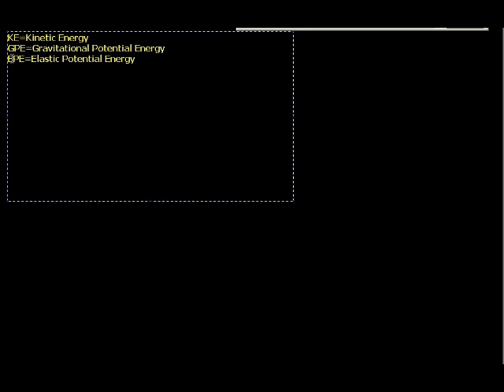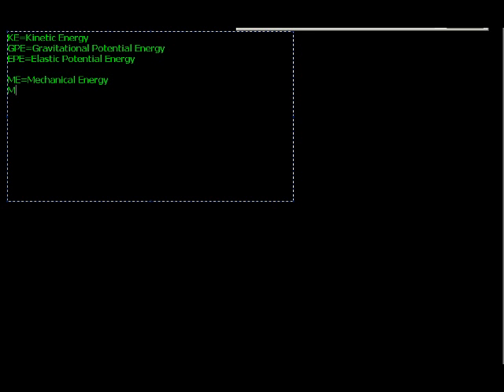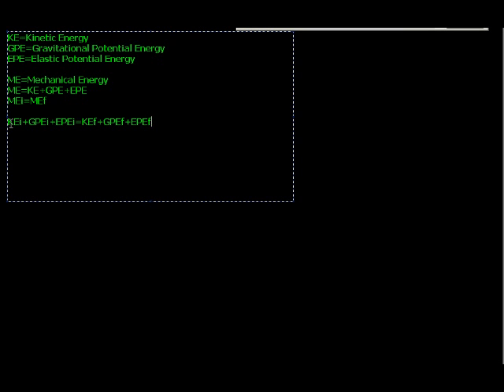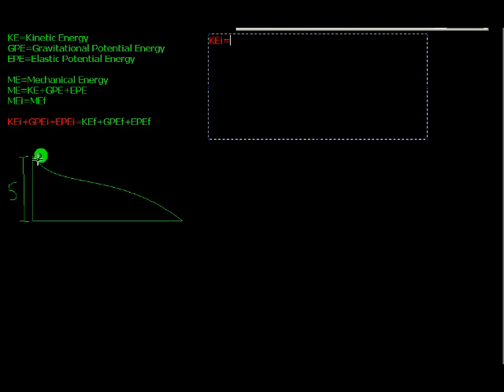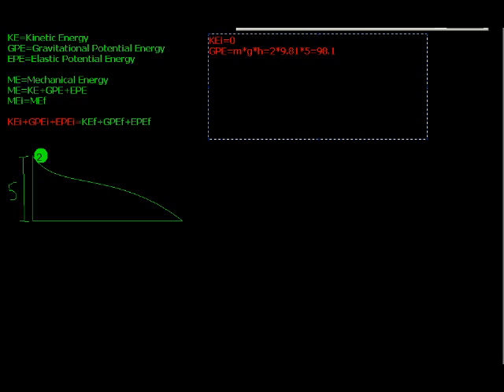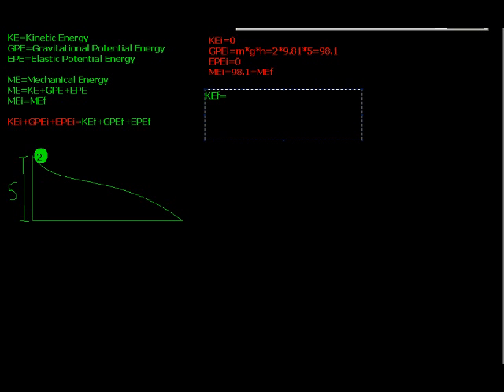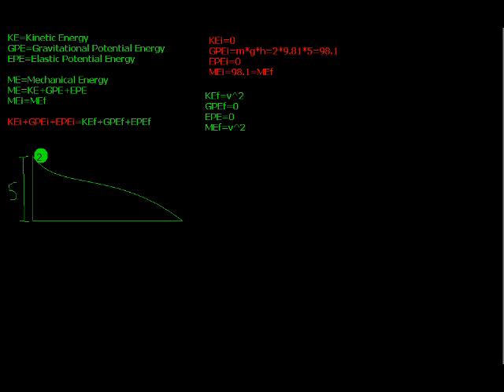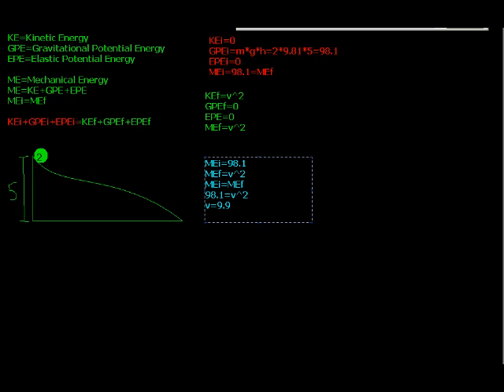Mechanical Energy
This video is an explanation for what mechanical energy is, and it explains the equation: KEi+GPEi+EPEi=KEf+GPEf+EPEf